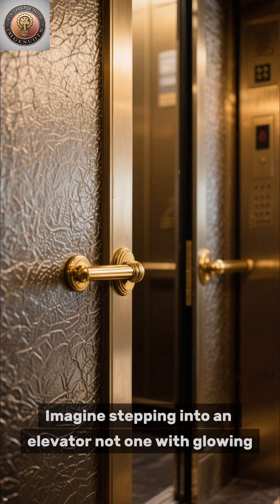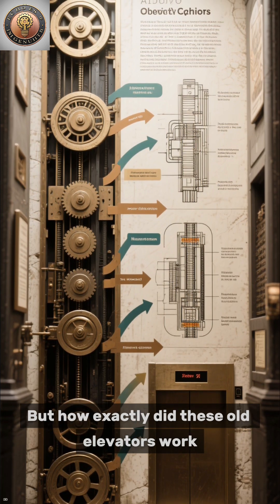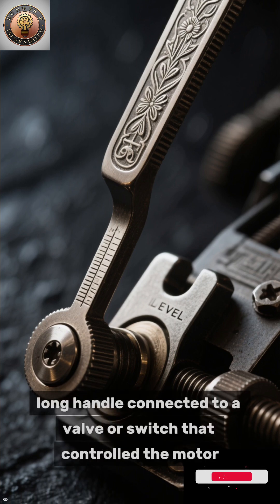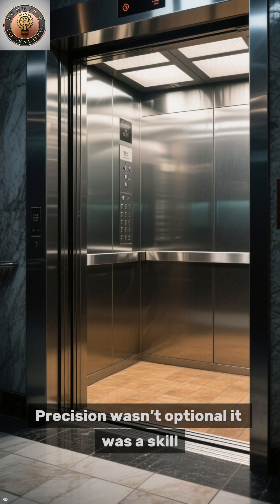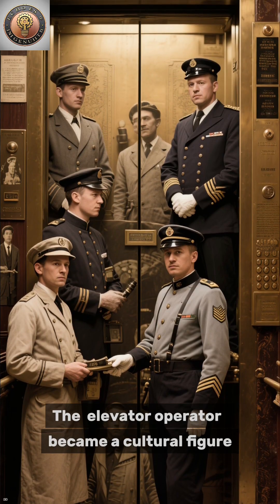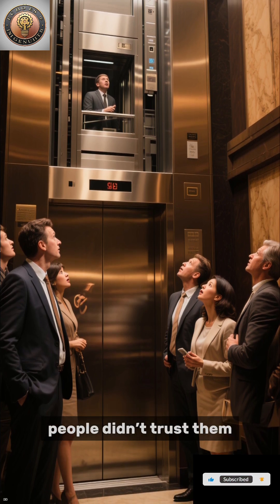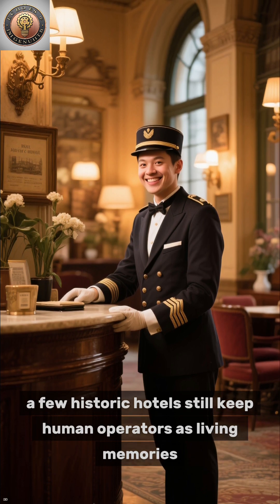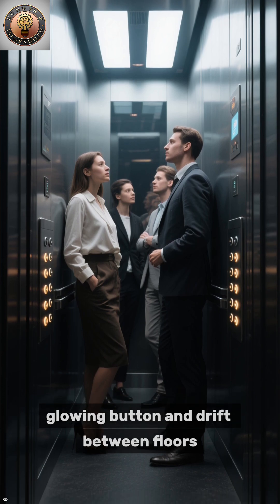How Old Elevators Worked: The Era of Human-Controlled Lifts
Step inside the world of early elevators—when a ride between floors wasn’t just a button press, but a performance of gears, levers, and human precision. Discover how elevator operators manually controlled speed and balance, how early hydraulic and electric systems worked, and why their disappearance marked the end of a golden era in engineering history.